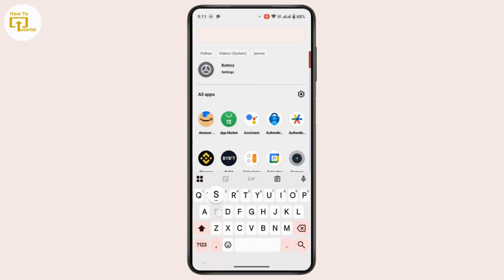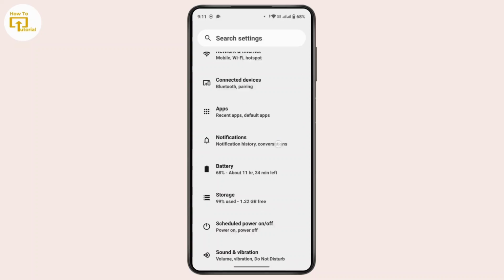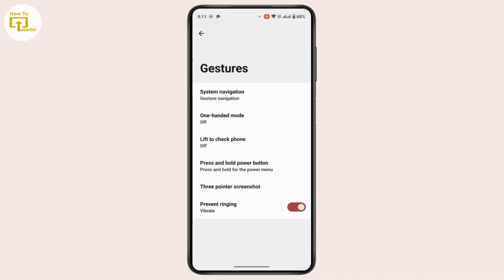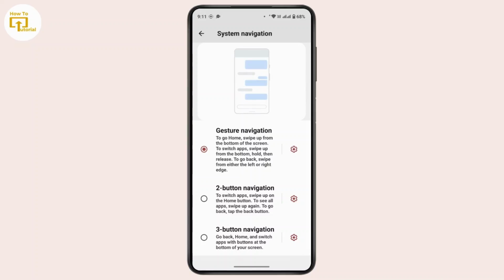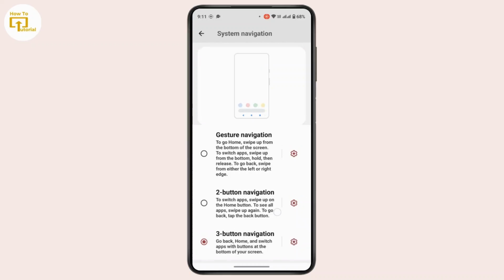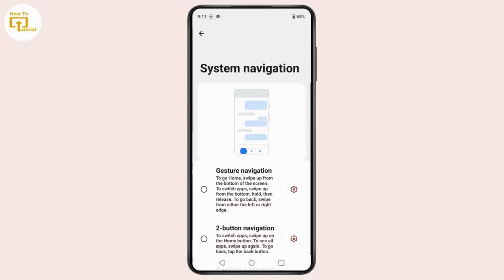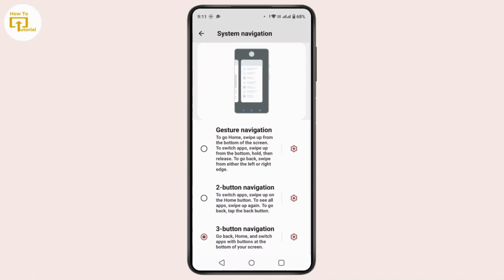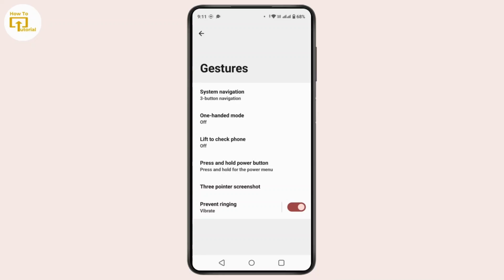How to Get Home Button on Realme Device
How to Get Home Button on Realme Device @LoginHelps
In this tutorial, learn how to get the home button on a Realme device by switching from gesture navigation to the traditional three-button navigation mode. Whether you're new to Realme or just want to customize your device's navigation settings, this step-by-step guide will help you easily enable the home button. Follow the instructions, and you'll have the classic navigation buttons at the bottom of your screen in no time.

Chapters:
00:00 - Introduction
Welcome back! Learn how to get the home button on your Realme device.

00:06 - Open Settings
Launch the settings on your Realme device to begin the process.

00:12 - Access System Settings
Scroll down and tap on "System" in the settings menu.

00:18 - Tap on Gestures
Under "System," select the "Gestures" option.

00:24 - Select System Navigation
Tap on the "System Navigation" option to change the navigation mode.

00:30 - Choose Three-Button Navigation
Select the "Three-Button Navigation" option to enable the traditional home button.

00:36 - Home Button Enabled
The home button will now appear on your screen.

00:42 - Conclusion